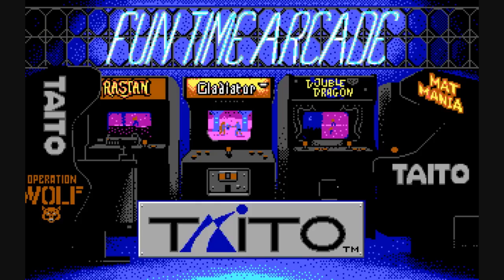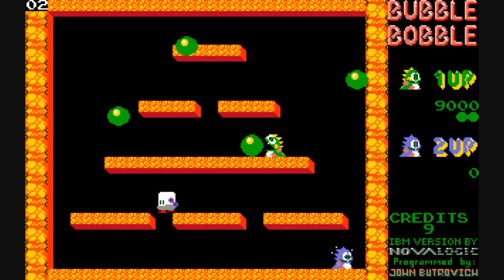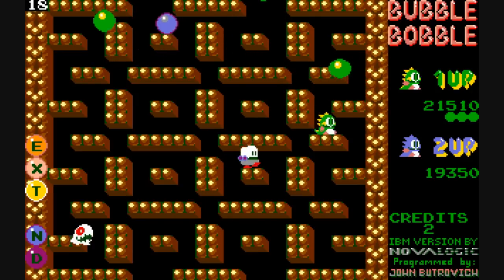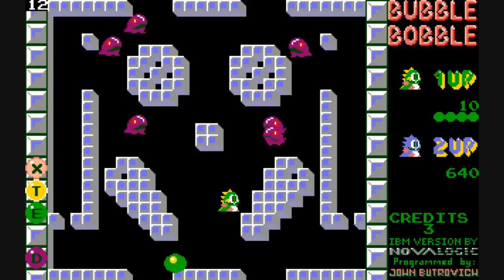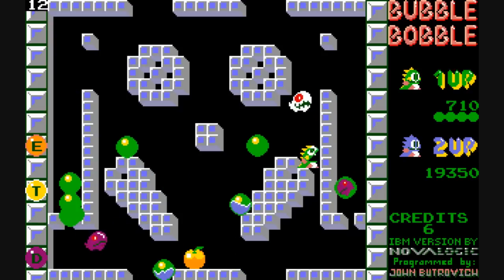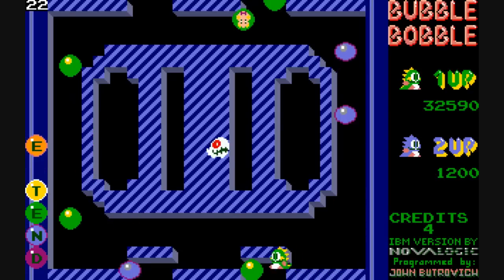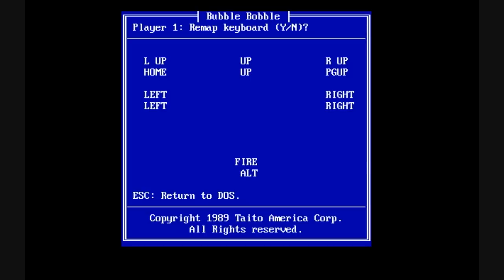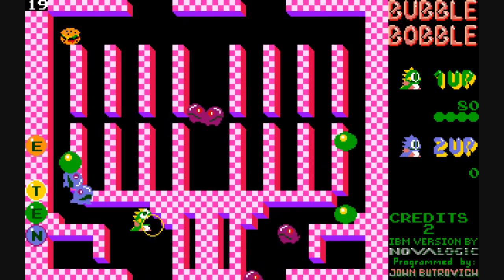Review of Bubble Bobble (DOS)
Review of Taito's 1989 DOS release of Bubble Bobble.